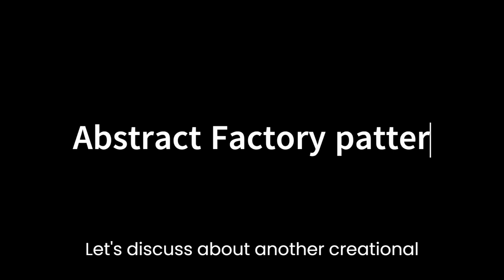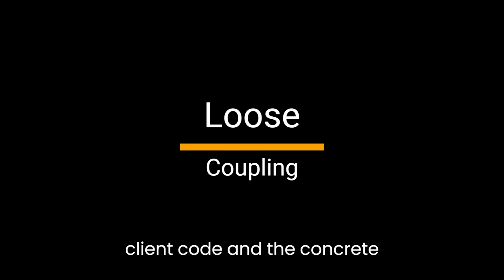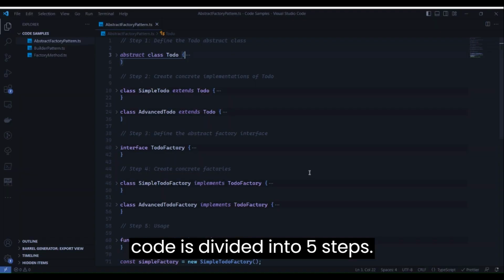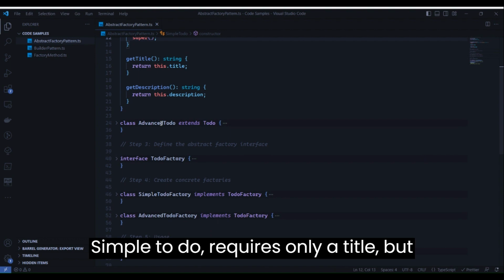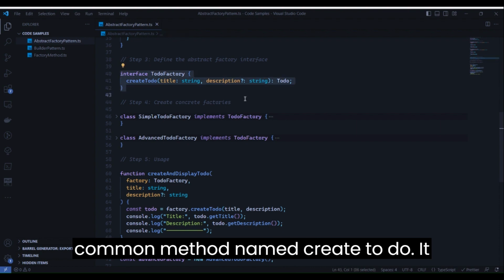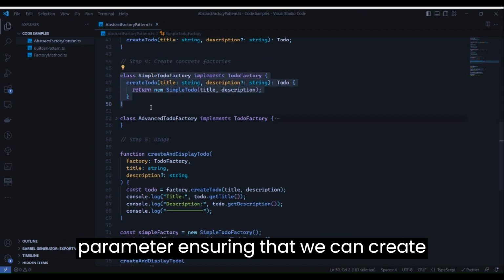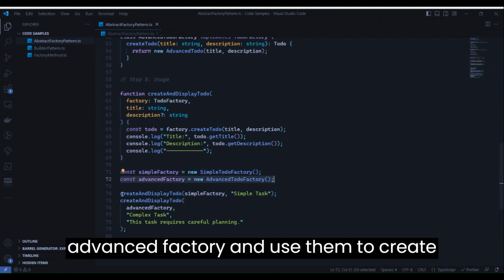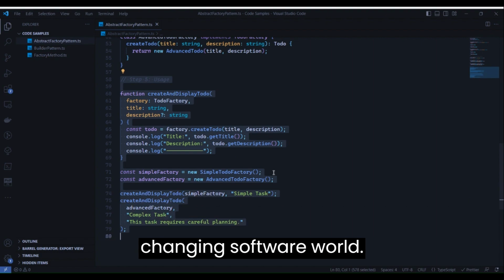Abstract Factory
In the world of software design, Creational Patterns play a pivotal role in object creation and instantiation. Join us in this enlightening video as we delve deep into the Abstract Factory Pattern—one of the essential members of the Creational Pattern family.

Discover how the Abstract Factory Pattern enables you to create families of related objects without specifying their concrete classes. Explore the principles that drive this pattern, and learn how it promotes flexibility and modularity in your code.

Throughout this video, we'll illustrate the Abstract Factory Pattern with real-world examples and practical scenarios, providing you with a clear understanding of its application in software development. Whether you're a beginner looking to expand your coding toolkit or an experienced developer seeking a deeper understanding of design patterns, this video is your gateway to mastering the Abstract Factory Pattern.

Don't miss out on this opportunity to enhance your software design skills. Join us on this educational journey and unlock the potential of the Abstract Factory Pattern in your projects.